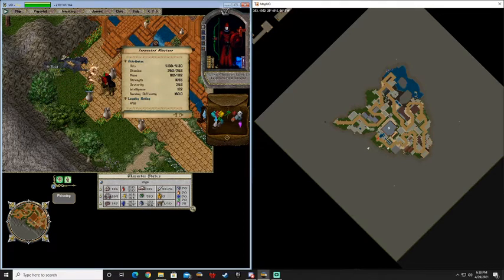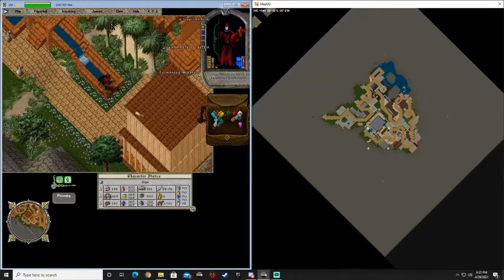Labyrinth walk through UOEvolution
a quick walk into the Labyrinth dungeon in UOEvolution.  You get to see the monsters that are there to give you an idea how to approach this place.  to find out how to connect today